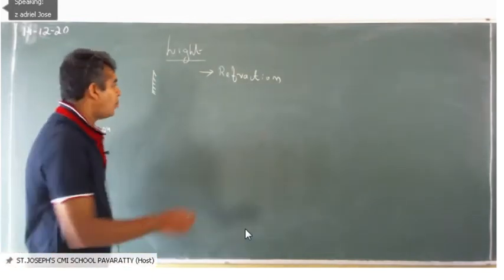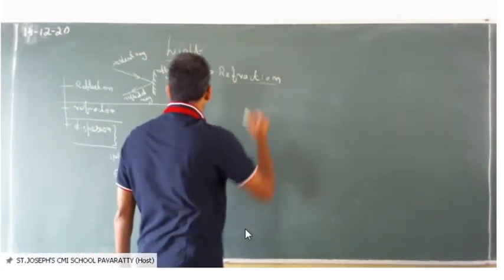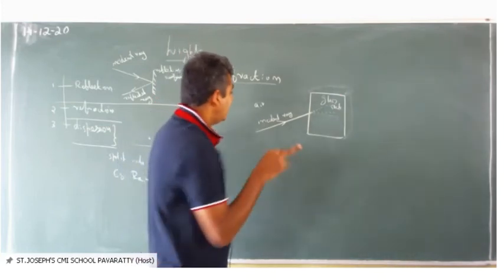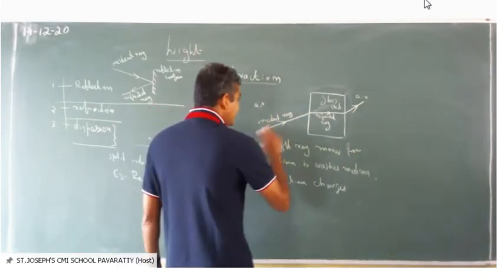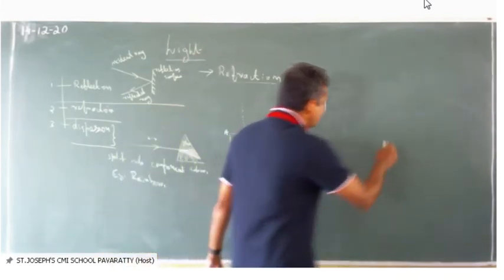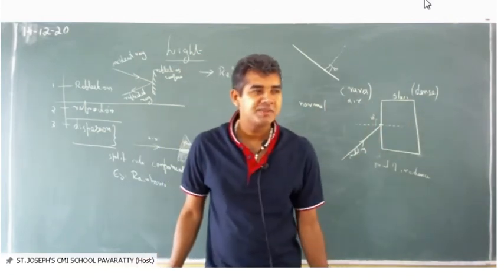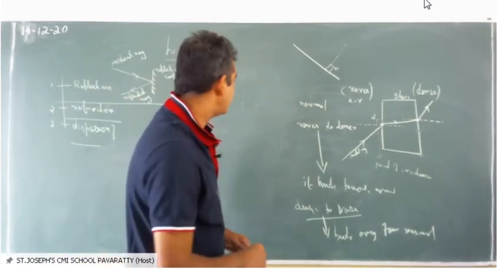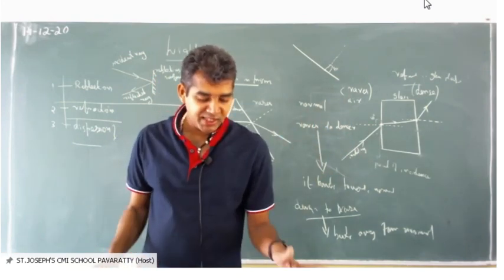Grade 9 Phy Fr. Lijo Dec 14 Mon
St.Joseph’s CMI School Pavaratty, Thrissur, Kerala, India is a nurturing ground for the student's holistic development to feel confident and competent to face the challenges of an ever changing society.

This Institute is run by St.Thomas Monastry, Pavaratty (CMI Fathers), and also part of St.Joseph's Educational Institutions Pavaratty